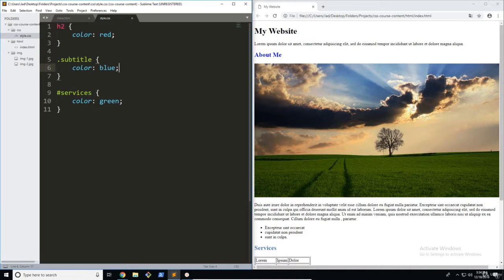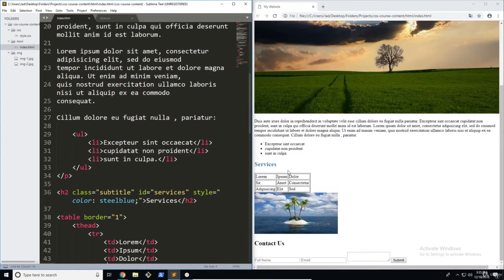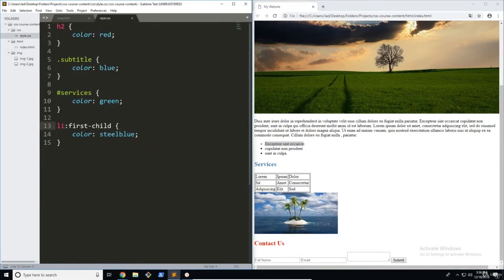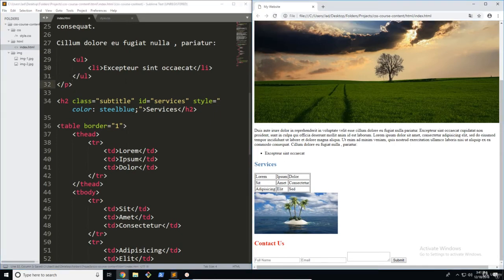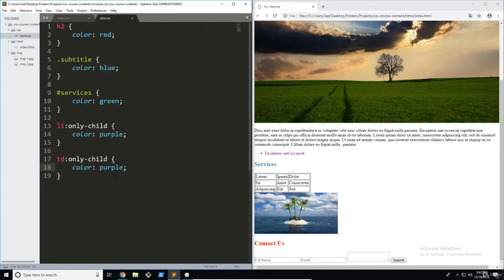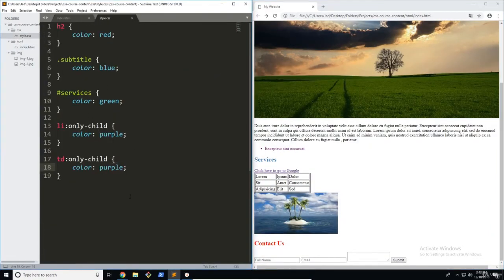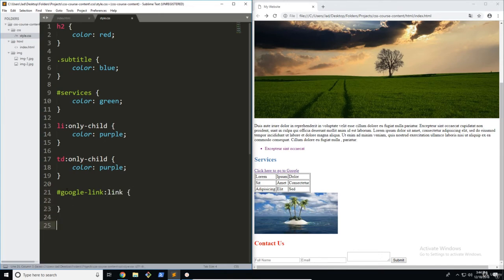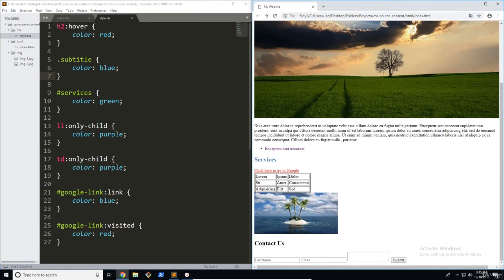CSS Tutorial For Beginners - Zero to Hero (Complete Course) 11/60 Pseudoselectors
Coloring

Formatting

Text

Layout

Grid

Flexbox

Animations

Transitions